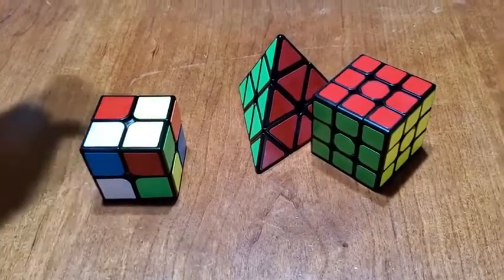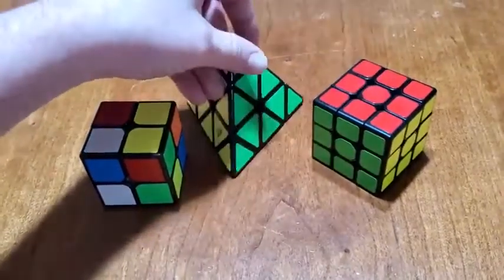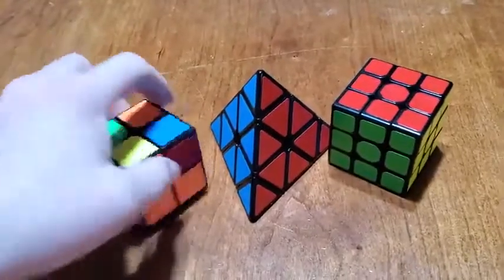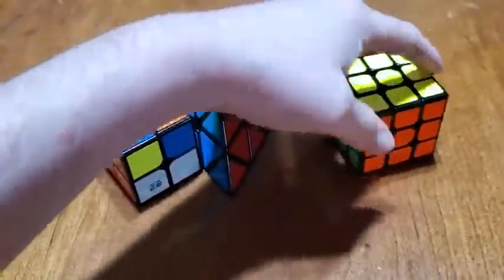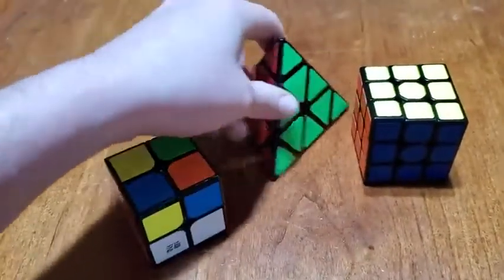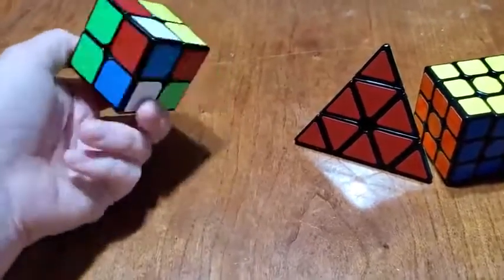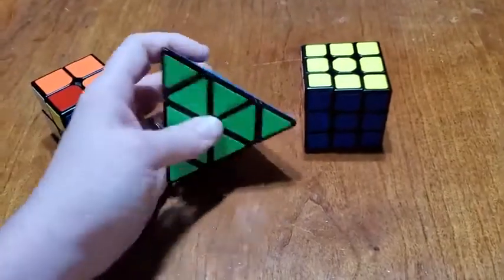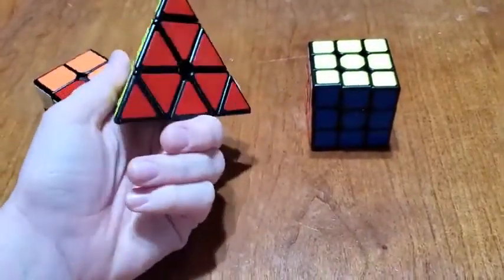Speed Cube Set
PUZZLE TOY FOR ALL AGES - Charlemain Speed Cube set includes 3 cubes (2x2x2, 3x3x3, Pyramid cube).Turn and twist the sides of the cube so that each of the six faces only has one color.promotes your child's spatial awareness by activating their imagination and creativity.Suitable for beginner and professional player
EASY TURNING & SMOOTH PLAY - Improved anti-pop technology and structure for extremely fast and smooth Cornering,Durable Design; each cube comes pre-lubricated and finely adjusted by the manufacturer; arrives ready to play.
PERFEXT BRAIN DEVELOPMENT TOYS - Can foster your kid's sense of space and enhance a child's memory, to release the working pressure of the adults, to help prevent a decline in memory of the elderly. This classic puzzle game will never go out of style and keep your kids off TV / Cellphones
GREAT GIFT IDEA - Whenever and wherever you are, you can try to stretch your brain capacity or spend some leisure time with your loved ones.This classic puzzle game will never go out of style. Ultimate Christmas/Birthday gift for kids, friends, family members.
ECO-FRIENDLY MATERIAL - The Speed Cube is made of non-toxic ABS material and long lasting non-fading stickers;Frosted surface, increases resistance, Easy to hold, Will not scratch.ideal for kids’ early cognitive development